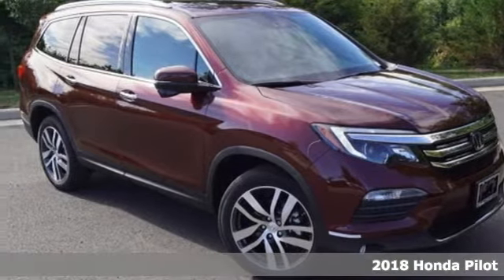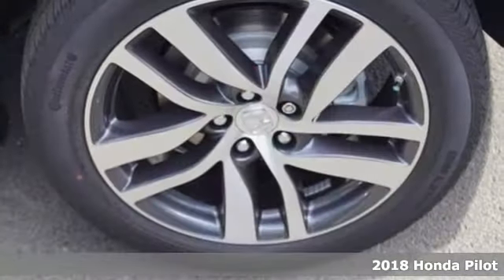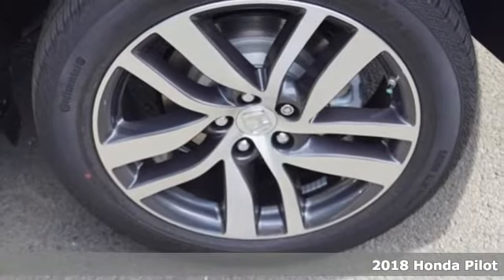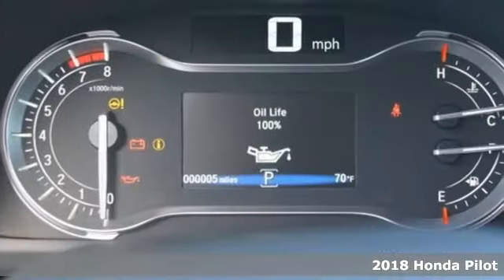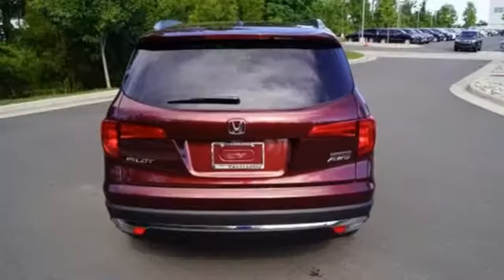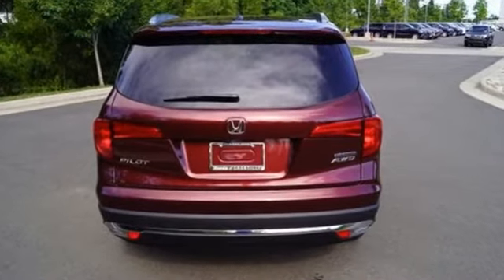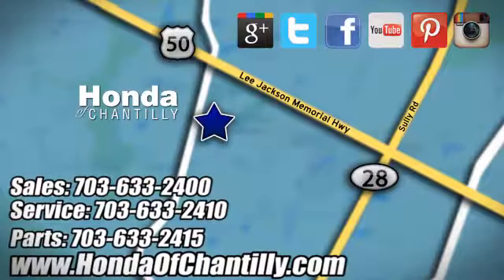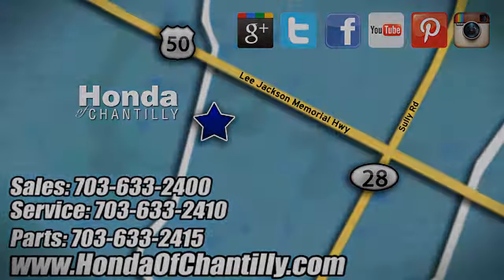New 2018 Honda Pilot Washington DC MD Chantilly, DC HCJB068484 - SOLD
Year: 2018
Make: Honda
Model: Pilot
Trim: Touring
Engine: 3.5L V6 24V SOHC i-VTEC
Transmission: 9-Speed Automatic
Color: Red
Interior: Beige
Stock #: HCJB068484
VIN: 5FNYF6H99JB068484
Deep Scarlet Pearl 2018 Honda Pilot Touring AWD 9-Speed Automatic 3.5L V6 24V SOHC i-VTECbrbrRecent Arrival! 26/19 Highway/City MPG**brbrbrAll prices exclude taxes, title, license, and dealer processing fee of $699.00. Published price subject to change without notice to correct errors or omissions or in the event of inventory fluctuations. All features not on all vehicles. Vehicles shown are for illustration purposes only. MPG is based on 2017 EPA mileage ratings. Use for comparison purposes only. Your actual mileage will vary, depending on how you drive and maintain your vehicle, driving conditions, battery pack age/condition (hybrid only), and other factors.

Address:
4175 Stonecroft Boulevard